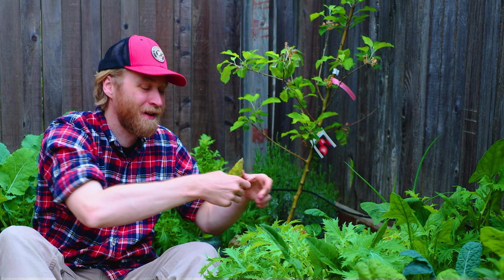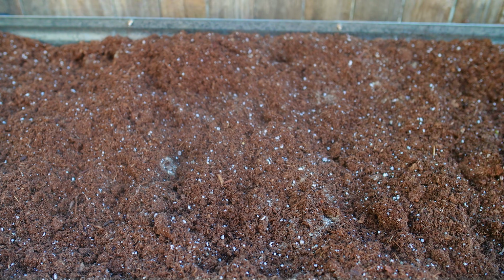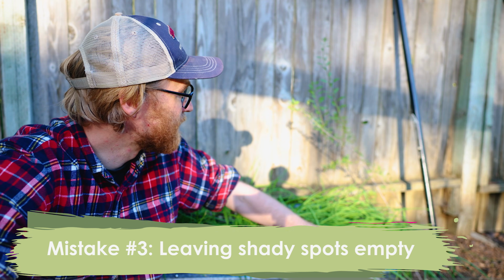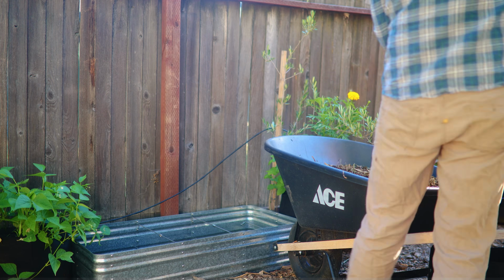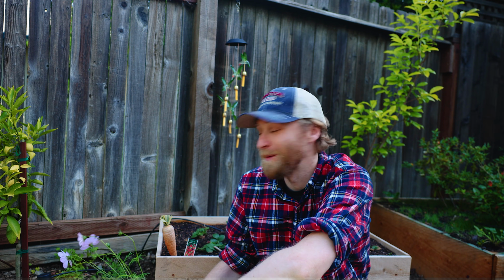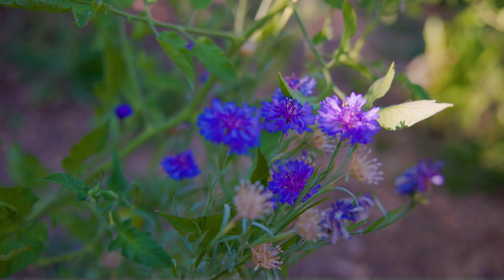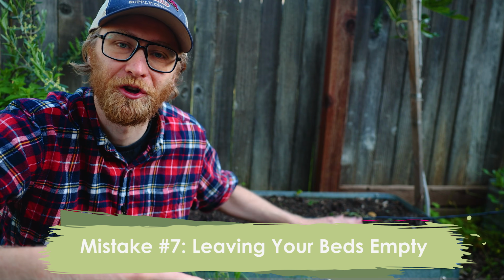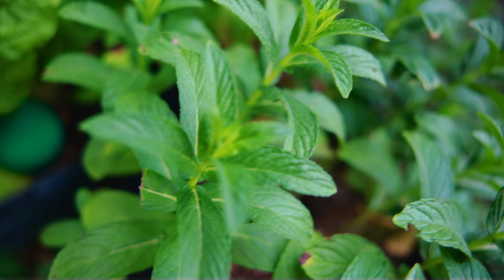Raised Bed Gardening Basics: 9 Mistakes to Avoid for Success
Avoid these 9 beginner raised bed mistakes to ensure a successful first garden! Join us for a look at all the things we've done wrong with our raised beds over the year to learn how to properly set up and maintain your raised bed garden for optimal growth and harvest!

We'll touch on lesser known pitfalls like bed placement and attracting pollinators as well as hot topics like how to fill your raised beds.

Let's get gardening!

These products* are my favorite for our home garden:

→ All Purpose Organic Vegetable Food
→ Organic Tomato Food
→ Organic Liquid Plant Food
→ Fabric Grow Bags (Tomato Size)
→ Fabric Grow Bags (Squash/Pumpkin Size)
→ Pruning Shears
→ Seed Starting Trays
→ Seed Starting Propagation Trays (drainless)
→ 3.5” Nursery Pots (For Potting Up Tomatoes, etc.)
→ Seed Starting Mix
→ Seedling Heat Mat
→ Large Seedling Heat Mats (two pack)
→ Cover Crop Seed Mix
→ Compost Worms

Support Nextdoor Homestead by checking out our Amazon Storefront*: